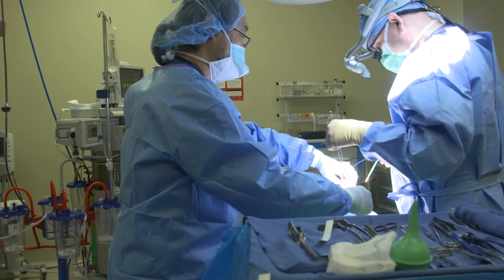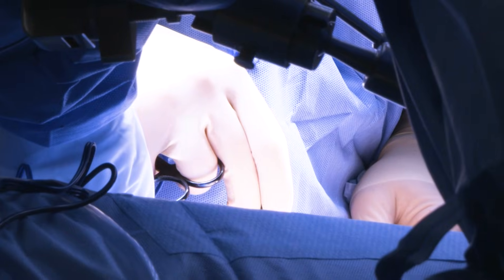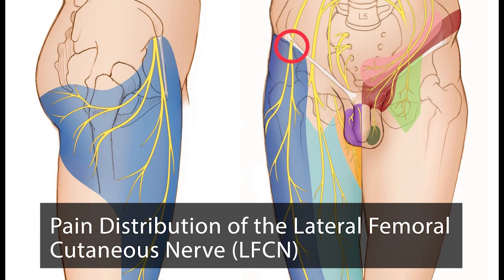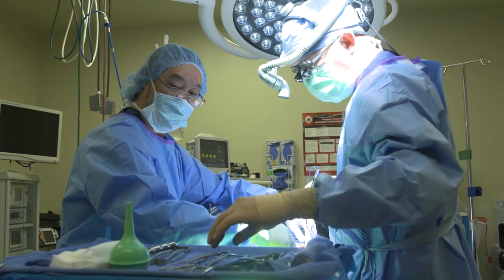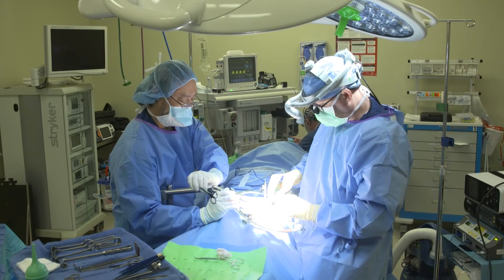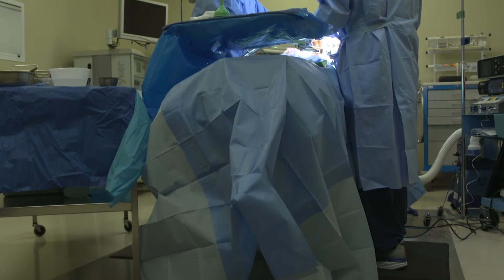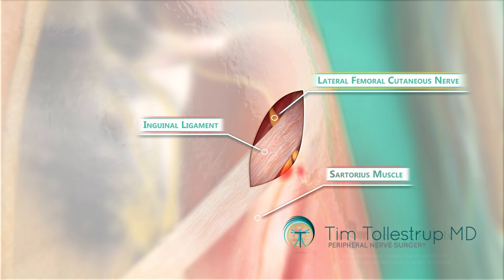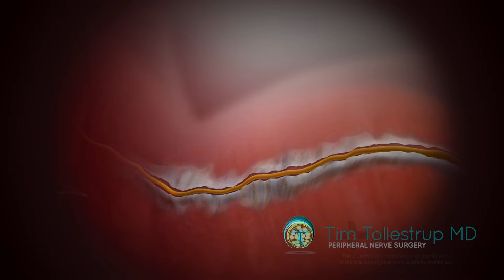Meralgia Paresthetica: Understanding Treatment for Nerve Compression Syndrome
In this V-log Dr. Tollestrup covers Meralgia Paresthetica from A to Z including diagnosis, treatment options, and recovery.
The good news is that this is a highly treatable nerve compression syndrome that can usually be completely healed through Peripheral Nerve Surgery.

Full Transcript:
Meralgia paresthetica is a long, difficult Latin name for a compression of the lateral femoral cutaneous nerve. As a nerve compression, this is similar to carpal tunnel syndrome, it's just involving a different nerve in a different spot in the body.

Patients who develop pain in the distribution of the lateral femoral cutaneous nerve can also have that happen as a result of trauma to the thigh, or from a surgical procedure to the hip area, and if the nerve becomes damaged, it'll present with much the same symptoms as if the nerve was simply compressed.

The clinical symptoms of meralgia paresthetica can vary quite widely. It can be anything from just some numbness involving the skin over the front and side of the thigh in the lateral hip area, even extending a little bit into the where buttock meets the back of the thigh, into that area, or it can involve numbness plus some type of pain.

Burning is a very common way to describe nerve pain. However, it could be a severe dull ache or a sharp stabbing pain. Almost any type of pain that you can experience can be reproduced by either compression or damage to a peripheral nerve.

A case that's only recently occurred, so maybe it's only been present for two, three, four months, something like that, very often in early meralgia paresthetica, an accurately placed a nerve block usually using steroid can sometimes make the problem go away and not come back. If the compression is longstanding and it's been present years, then at a bare minimum, you need to surgically decompress the nerve.

If you think there's reason to believe that the nerve itself was directly injured in the thigh area or in the hip area, then a simple decompression is not going to give the patient good relief. And in that case, you can disconnect the nerve. It's not an important nerve in terms of motor function, so if you disconnect this nerve, you don't lose any ability to move your leg.

Recovery from meralgia paresthetica is very easy in terms of the surgical incision or surgical pain. It's a relatively small incision in the front of the hip area, and the dissection involves mainly the skin, the subcutaneous tissue, and where you have to dissect into the pelvis, you're just following a small tunnel. So there's really not a lot of discomfort typically from surgery, maybe one to two weeks max, and then most people's surgical will be gone.

About Dr. Tollestrup
Dr. Tollestrup currently runs his own clinic in Las Vegas, Nevada, focusing 100% of his practice on peripheral nerve surgery, which includes issues stemming from such conditions as diabetic neuropathy, compression neuropathies (carpal tunnel, cubital tunnel, tarsal tunnel, etc.) nerve trauma, chronic joint pain, chronic groin pain and migraines.